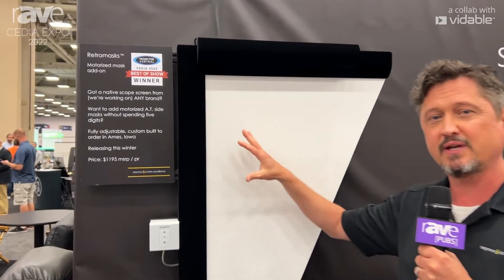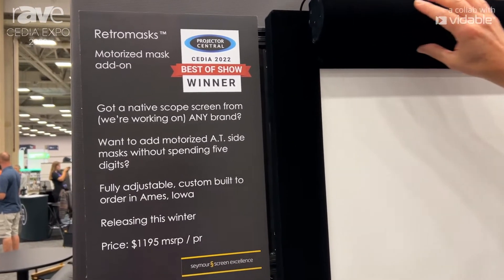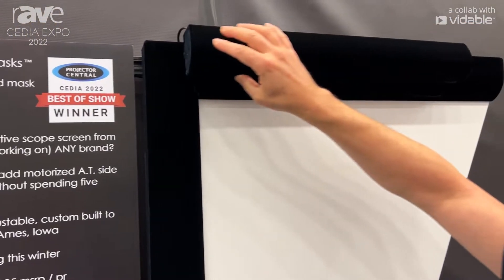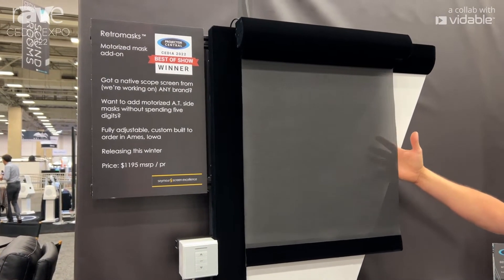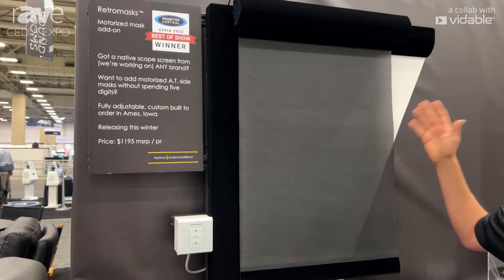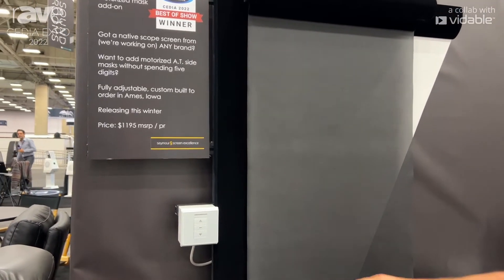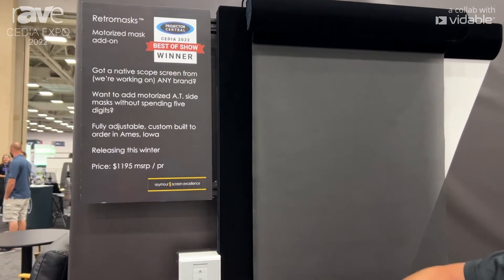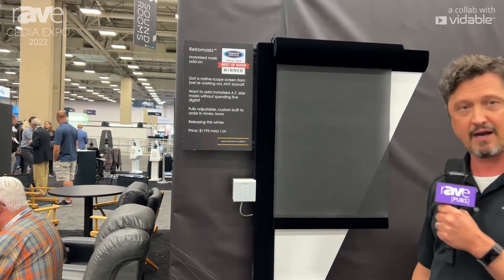CEDIA Expo 22: Seymour Screen Excellence Shows Retromasks Accessory, Adds Masking to Any Screen